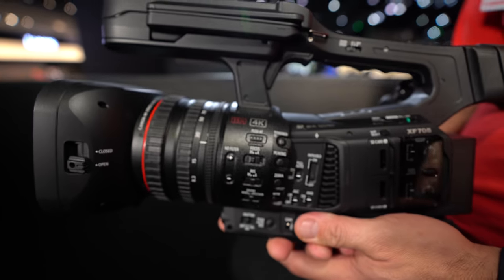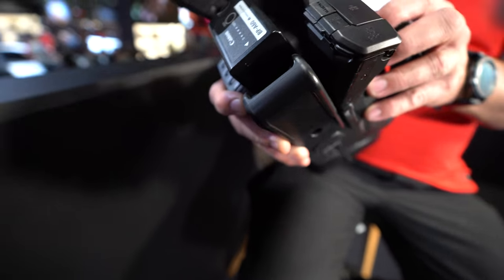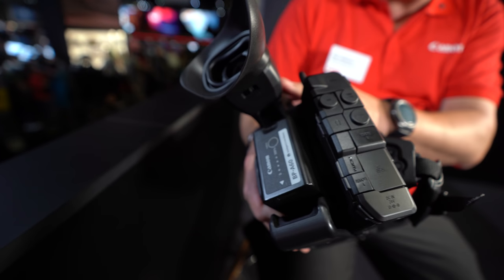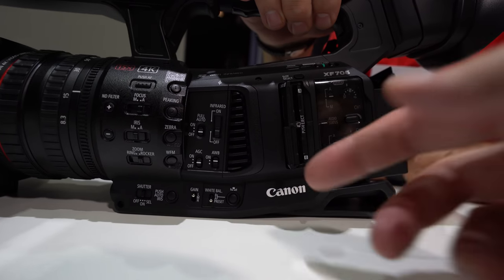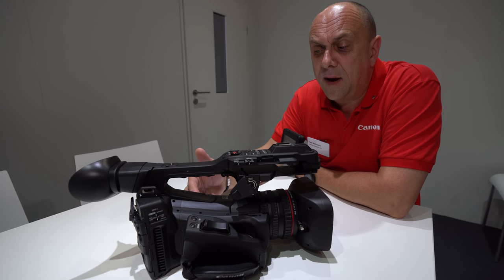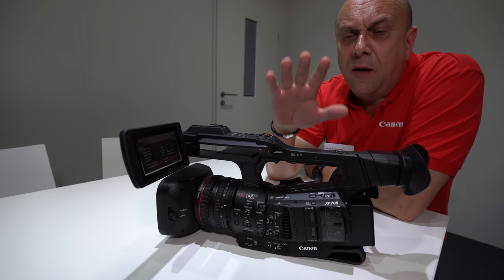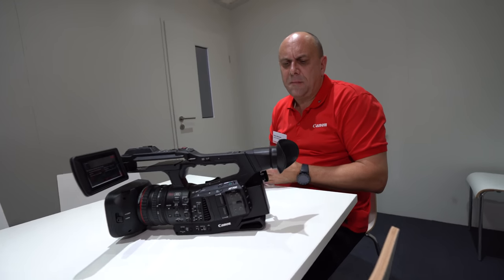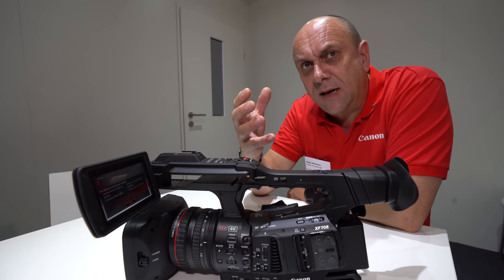Canon XF705, 4K60 10bit 4:2:2 HLG H265 HEVC Pro Camcorder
First Pro level camera with H265 HEVC compression format, saving higher quality to a 110 or 160mbit/s to dual SD cards, 1" sensor recording HLG and PQ, it can record HDR (internal) and SDR (external) streams at the same time. Follow-up on the very popular XF305, it has 12G SDI connector, HDMI, 16Mbit/s IP streaming (even with 4K60 HDR). Dual XLR one at the front and one at the back. Slightly smaller and lighter than the XF305. The display can be swung onto one side or onto the other. It has Dual Pixel CMOS Autofocus which can also be used in manual focus mode with focus assist to help confirm proper focus in manual focus mode. Price is going to be around €7000 plus tax. Avid and other video editing apps will provide H265 HEVC support on launch. It also supports Canon Log3 for post production color grading. There is also H264 XF-AVC in 8bit 4:2:0.